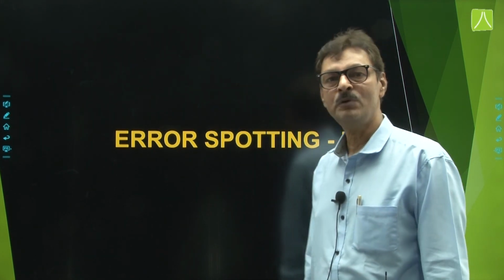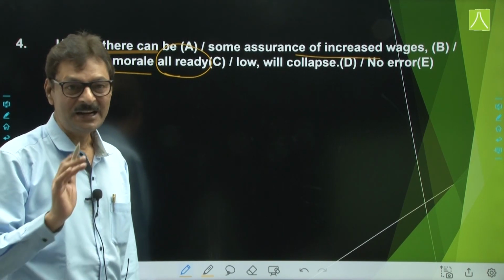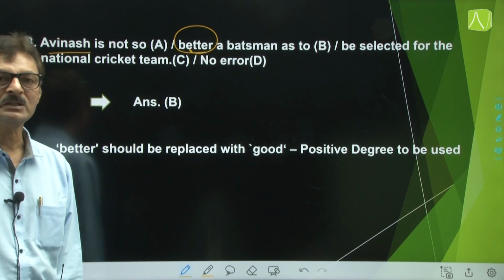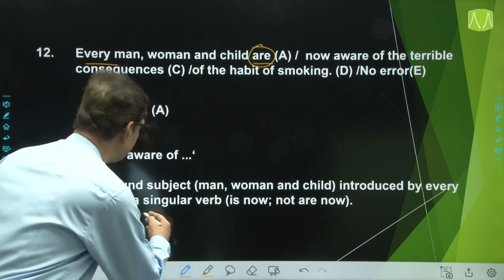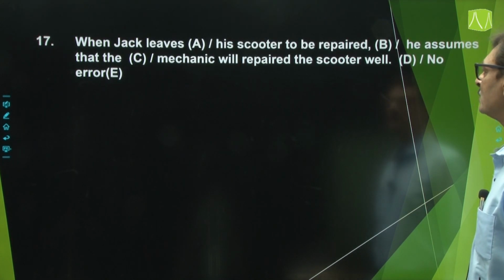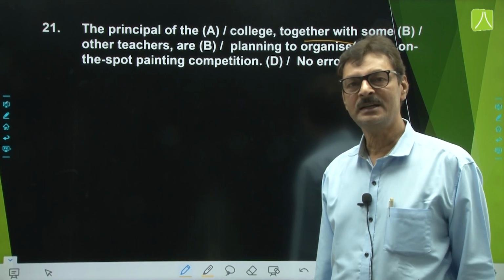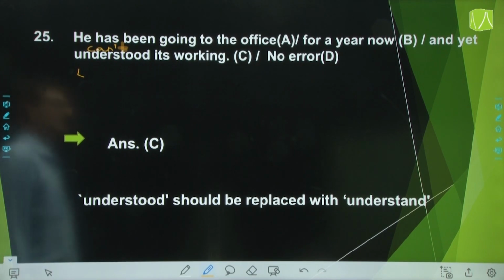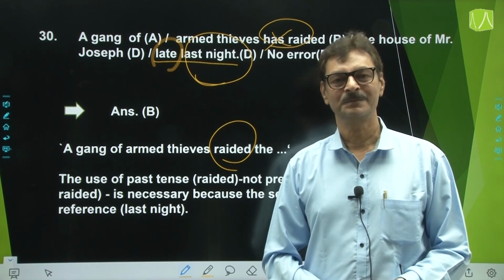Error Spotting | Part I | English for SSC CGL 2023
Welcome to the another English class on

👉In this video, we will take you on a journey through the different Error Spotting.

✅Our expert teacher will explain each Preposition in detail and provide plenty of examples to help you understand how to use them correctly.

By the end of this video, you'll be very confident in this particular topic. So grab a pen and paper, and let's get started if you really want to crack your SSC CGL Exam like a pro.

About MISSION Batch: In this batch you will get a complete blend of preparation for SSC CGL 2023 with Experts educators of ResoMEx division of Resonance. Our experienced subject matter experts, will guide and support you in your academic preparation along with mentoring for right strategies and planning to make successful in your target exam. The Aim of MISSION batch is to provide free education and guidance to all those students who can't manage the high fees or timings of coaching for the offline preparation. In this batch we will provide you free Study Material, free Mock Test & free DPP on our Online learning Platforms like ResoMEx app, Website or other social media platforms like, YouTube, Telegram Channels, Facebook & Instagram Page etc. _________________________________________________________________________ For your valuable suggestions about the batch or for any other query related to it, click on below link and fill the details _________________________________________________________________________ If you want to solve questions related to this topic then click on below our Telegram Channel _________________________________________________________________________ If you have any specific subjects wise query or demand then send it in our Whats app group so that we can include it in our content.